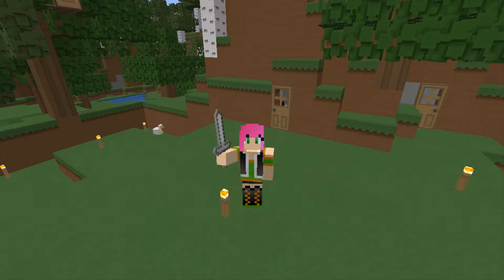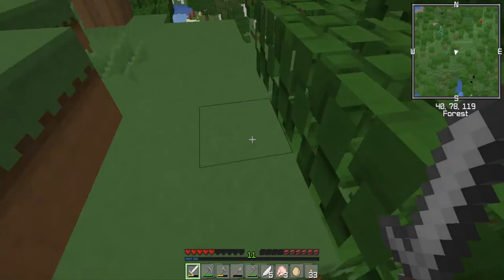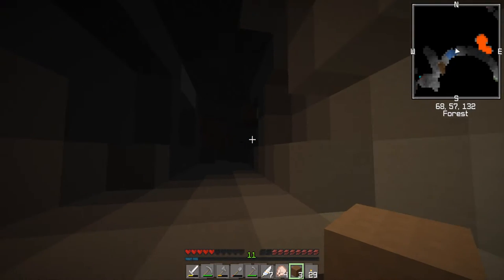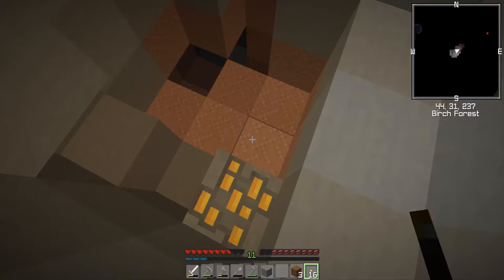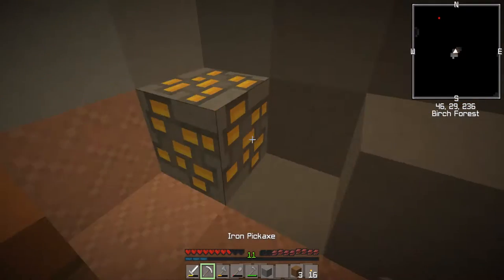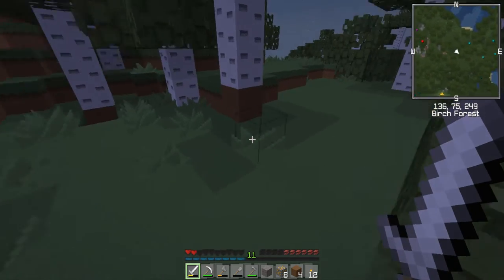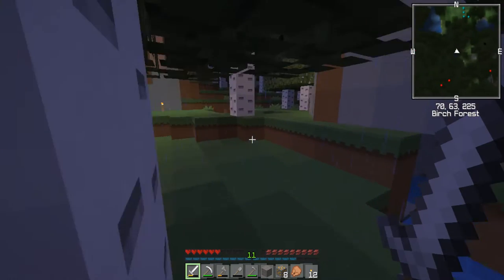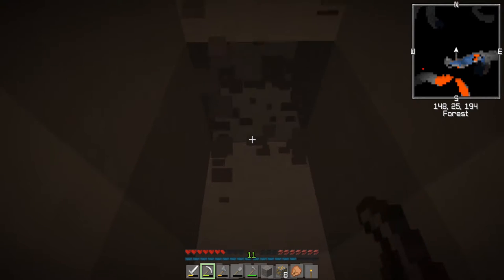Minecraft Survival | One Day At A Time | Day 3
Welcome to ODAAT, a simple survival series